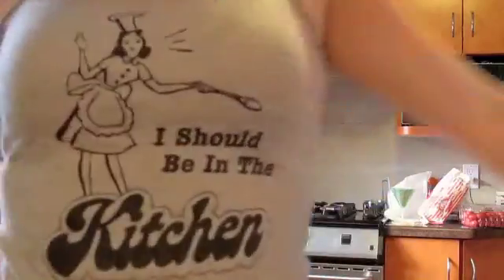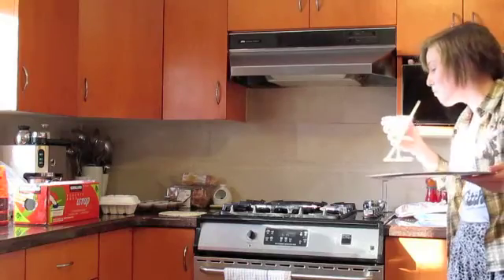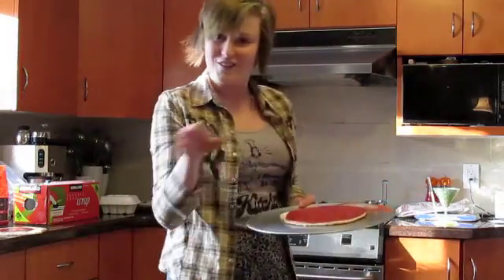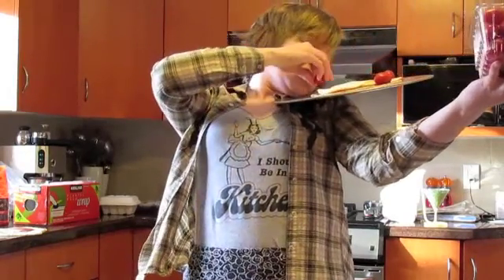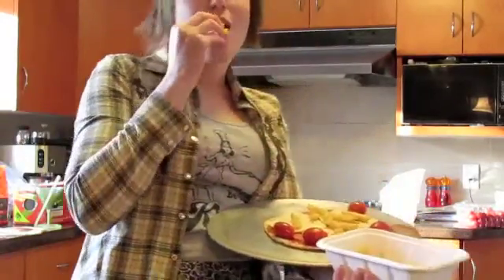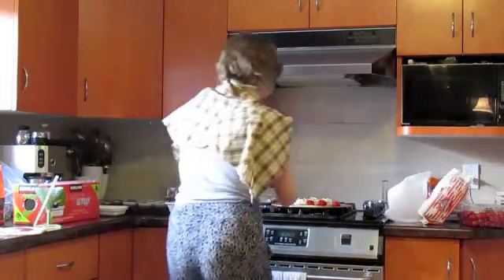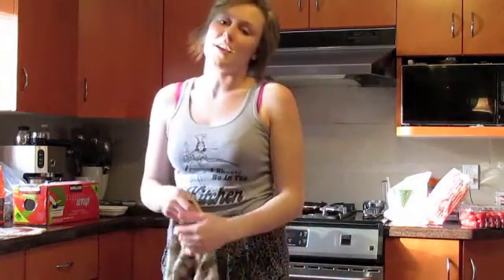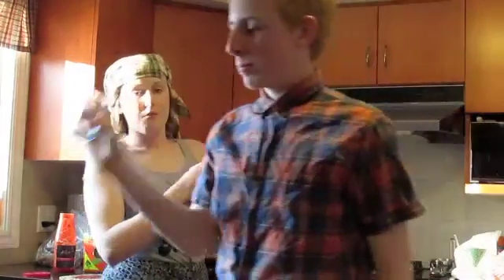My Drunk Kitchen feat. Tyler Oakley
This is what happens when you get your sisters friends drunk enough to do what you say.